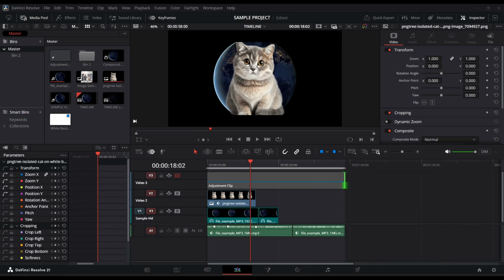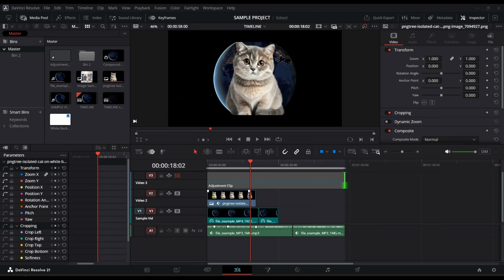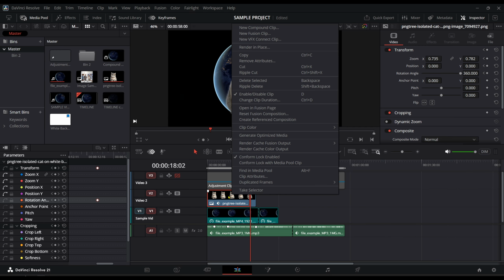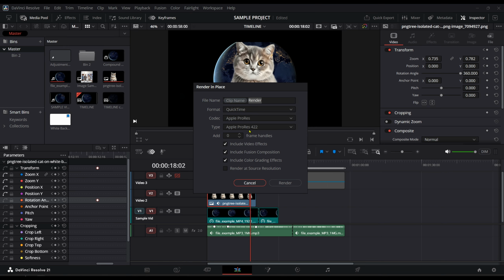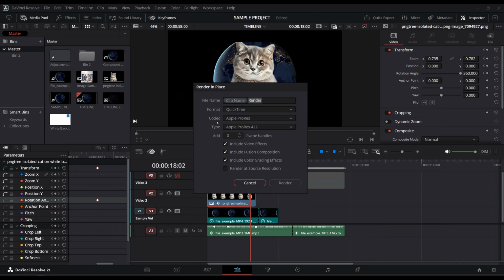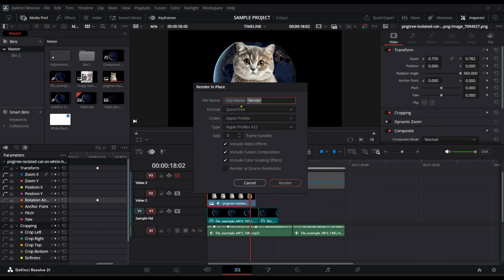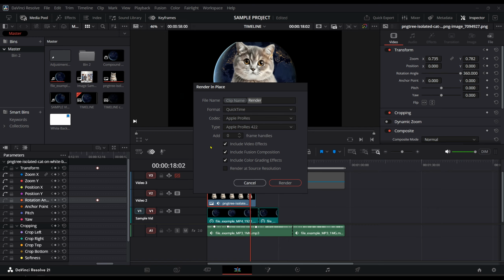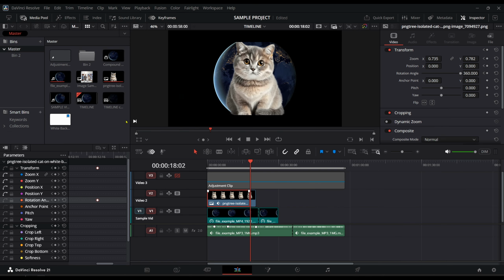How to Export a Single Clip in DaVinci Resolve (Updated 2026 Step-by-Step Guide)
Want to export a single clip in DaVinci Resolve? This updated 2026 tutorial shows you exactly how to export an individual clip without rendering your entire timeline, making it perfect for creating standalone videos, previews, and reusable assets.